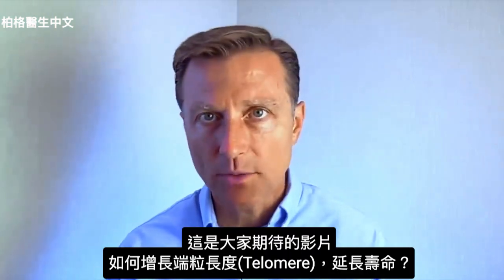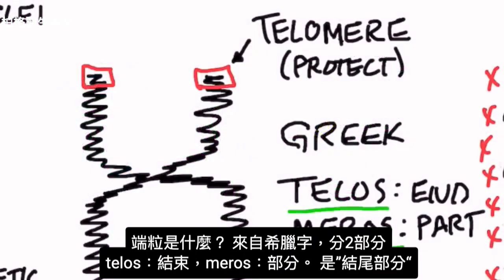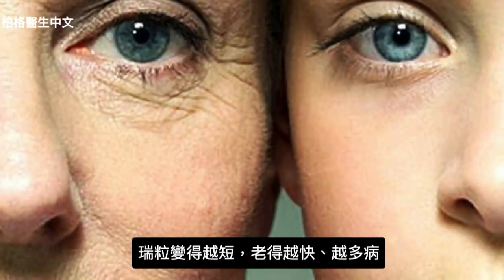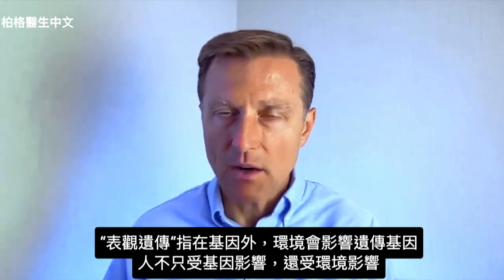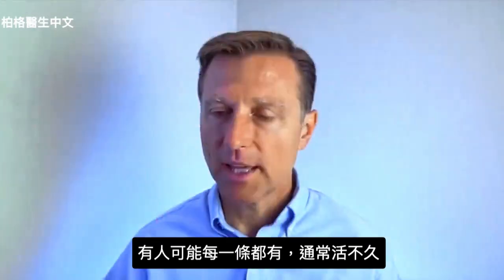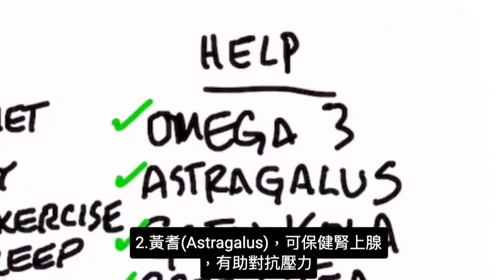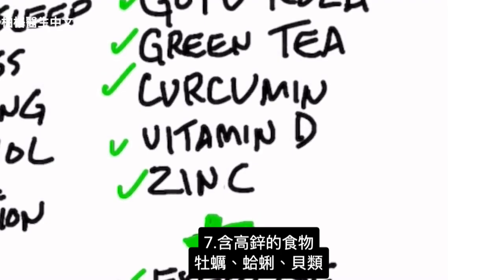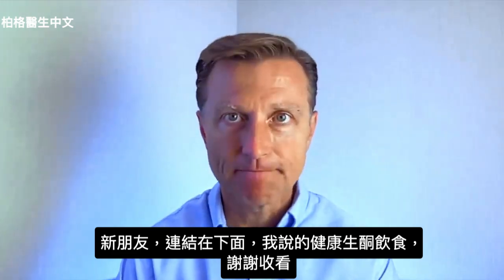增長端粒長度的食物,抗老化基因,柏格醫生 Dr Berg 健康飲食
如何增加端粒telomeres) 長度，並延長壽命
時間標示:
0:00 增加端粒長度和壽命
0:10 在你的細胞內
0:30 什麼是端粒（telomeres）？
1:15 表觀遺傳因素（Epigenetic factors）
1:40 傷害端粒的事情
2:00 如何增加端粒長度
3:27 分享你的成功故事！

柏格醫生 dr berg 談端粒，及如何增加端粒長度。
端粒是染色體末端的保護機制。它變得越短，老得越快，越多病

細胞分裂，染色體需要複製，因為需要完整的染色體。但每次複製，端粒會越來越短

表觀遺傳是後天因素，環境因素產生對基因的影響。有些事情你可以做和避免，會極大影響端粒
一些後天的表觀遺傳因（epigenetic factors）可幫助或傷害你。

傷害端粒的事：
1. 不良飲食
2. 肥胖（Obesity）
3. 缺乏運動
4. 缺乏睡眠
5. 壓力
6. 抽煙
7. 喝酒（Alcohol）
8. 污染（Pollution）

有助於增加端粒長度的事情：
1. 歐米茄3脂肪酸（Omega-3 fatty acids）
2. 黃耆（Astragalus）
3. 雷公根（Gotu kola）
4. 綠茶
5. 薑黃素（Curcumin）
6. 維生素D
7. 鋅（Zinc）
8. 持續運動且良好休息恢復
9. 睡眠
10. 減輕壓力
11. 吃健康生酮飲食

艾瑞克柏格(Dr Eric Berg)醫生介紹：
56歲，脊椎醫生， 他是弗吉尼亞州、加利福尼亞州和路易斯安那州的3州脊椎科醫生，￼執照一直維持有效。他是全球知名的健康生酮飲食和斷食專家，也是《新體型指南》和KB Publishing出版書作者。